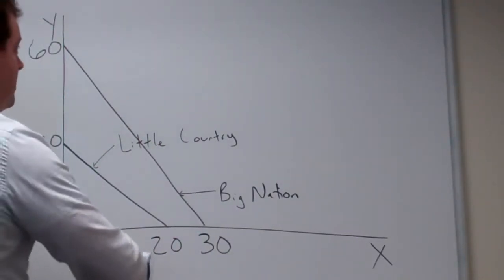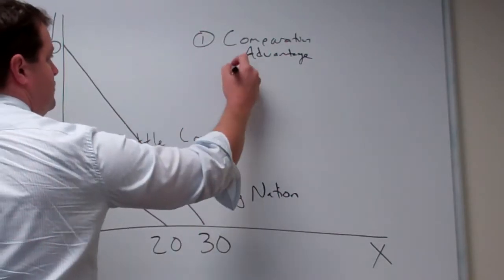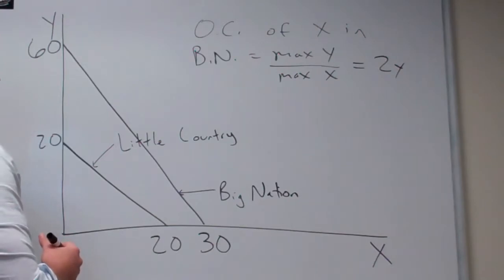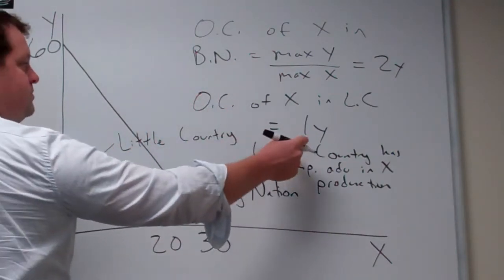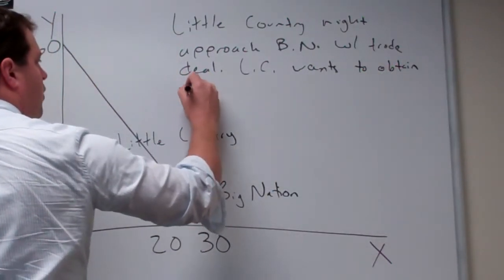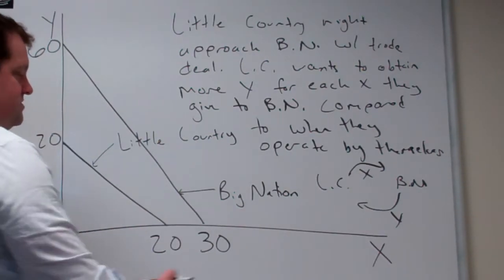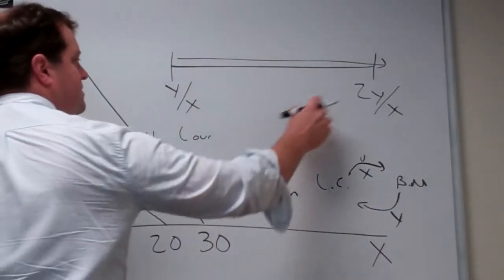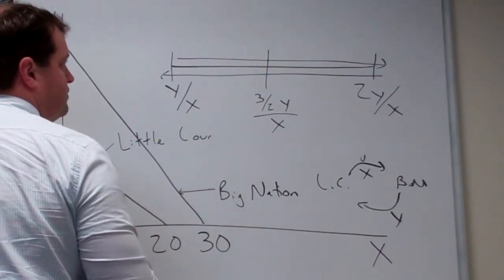Free Trade Model with McFall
Mutually beneficial exchanges are the best!
This video demonstrates the basic model that exhibits why economies expand after agreeing to trade with other economies.